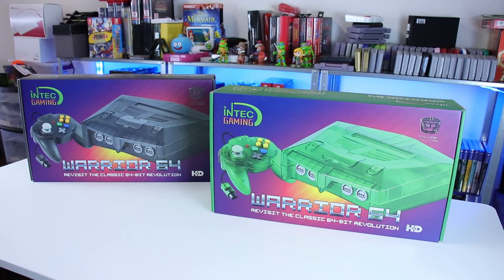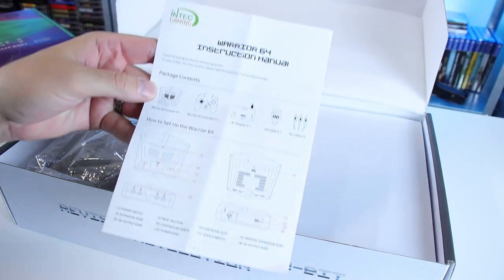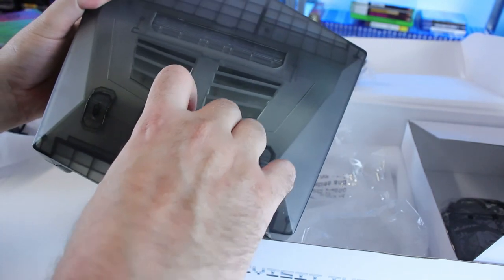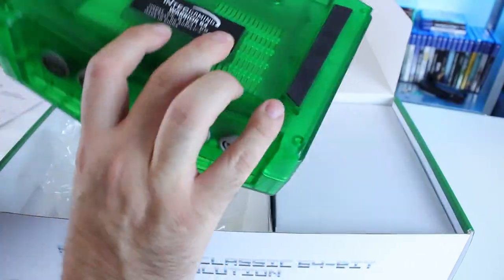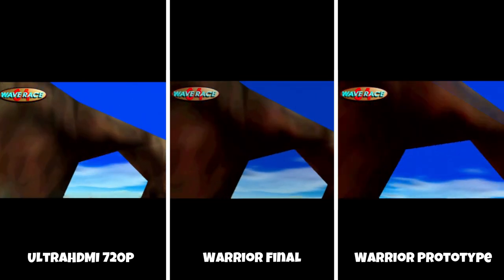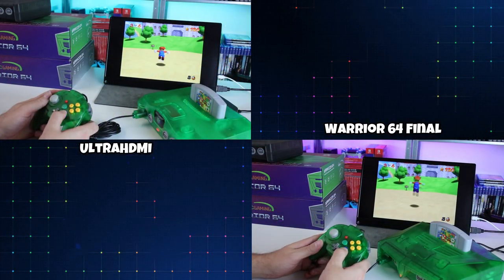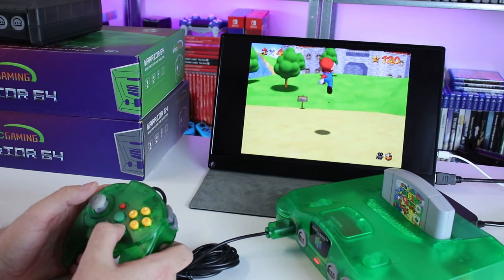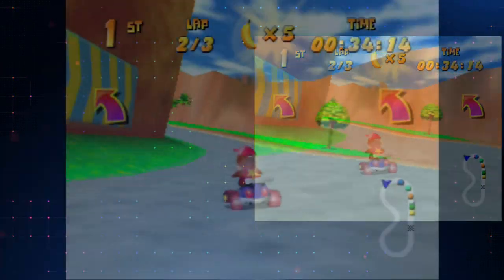The $150 HDMI Nintendo 64 Console! Warrior 64 Final Production Version From Intec Gaming REVIEW!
The Warrior 64 has been a hot topic lately. In this video I was provided a final production version of the console that has not been seen elsewhere, and also a prototype version similar to the version MJR reviewed but a little later revision. We compare them to one another and to the UltraHDMI... is it worth it? You be the judge!

Warrior controller on Amazon

AUDIO:
Mic - Shure SM7B